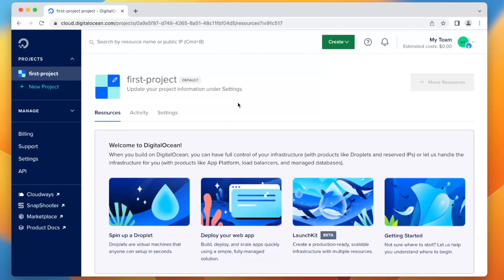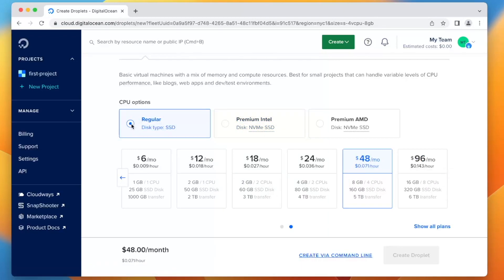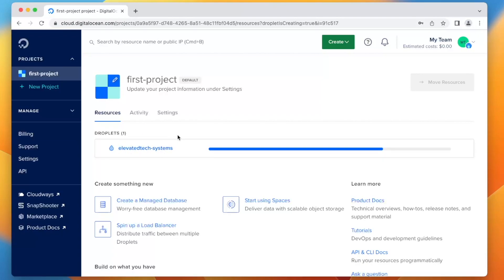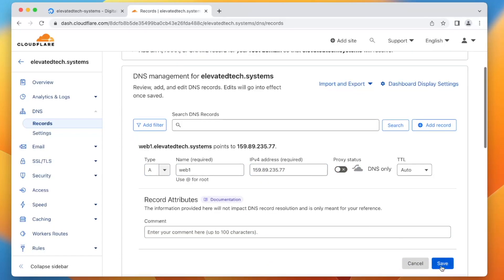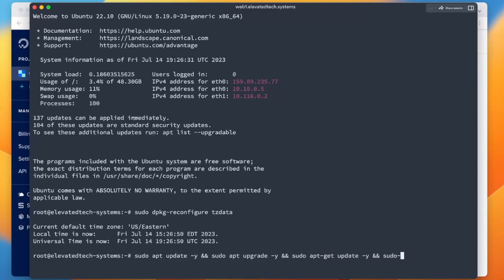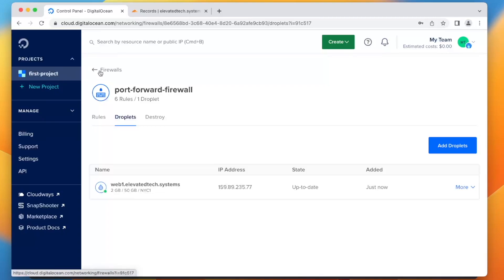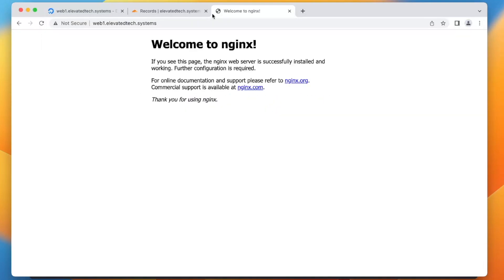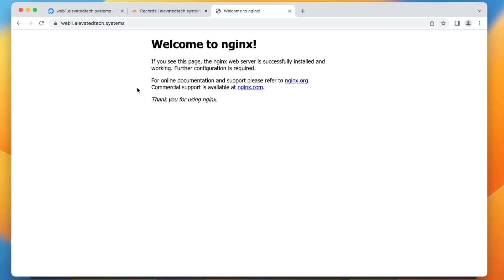Self Host Your Website #2: Creating a VM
Today I'll show you how to create a Digital Ocean Droplet (virtual machine) and configure it to port forward the webserver via it's firewall as well as install NGINX to the virtual machine to prepare for the next episode, part 3, where I'll show you how to create a website and upload it to your VM!

Timestamps:
00:00 - Intro
00:27 - Creating the Droplet
02:43 - Configuring DNS
04:39 - Connecting to the Virtual Machine
05:48 - Configuring Firewall
07:17 - Installing some packages
08:13 - Configuring Let's Encrypt
09:12 - Wrapping up